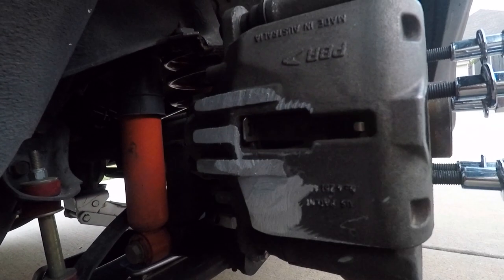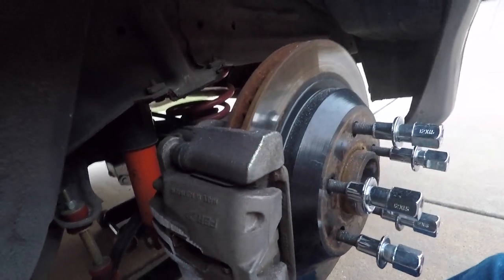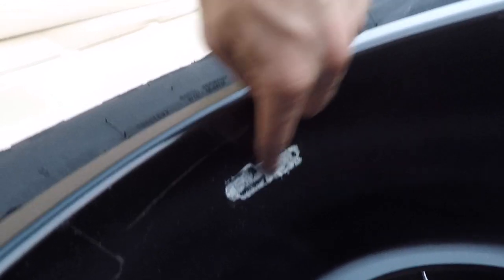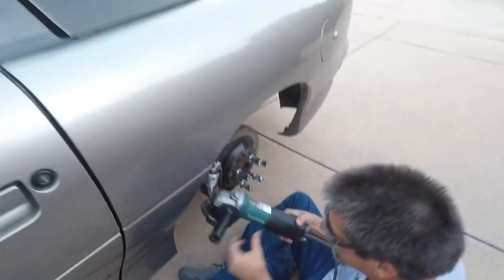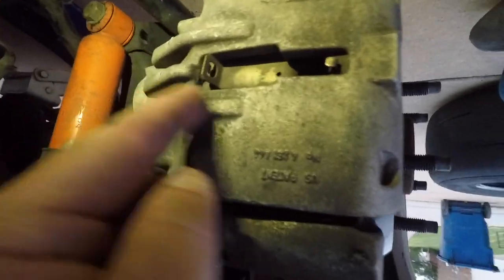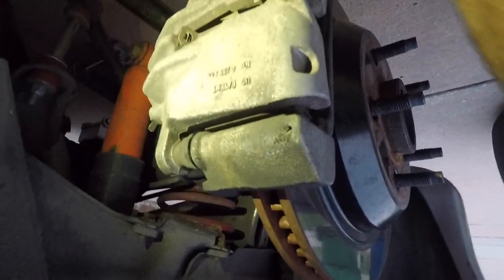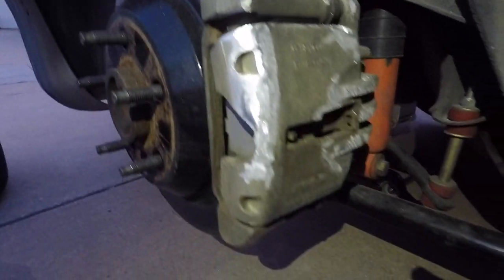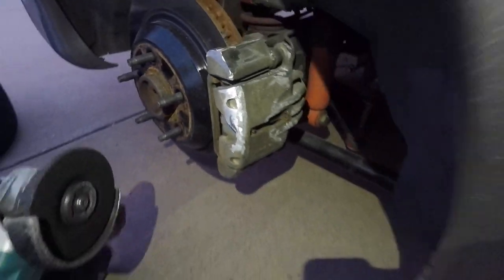How to make 15" race star wheels fit on an Fbody camaro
Just got this race star drag pack 15x10 rears with 275/60r15 MT radial pros and 17x4.5 front skinnies and a 26x6r17 tire MT sportsmans. The car is lowered too much in the back so when I hit a bump the back tires rub the outer fender lip so I need to raise my car an inch in the rear or roll the fender or something but they don't rub on the calipers anymore.